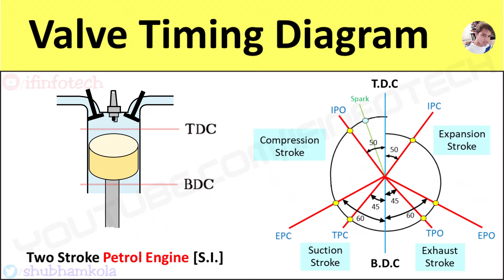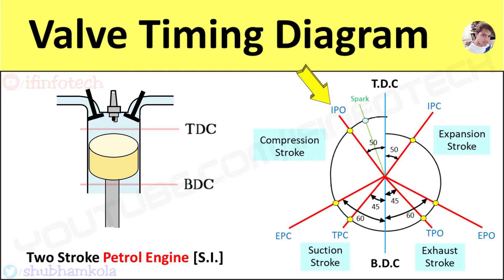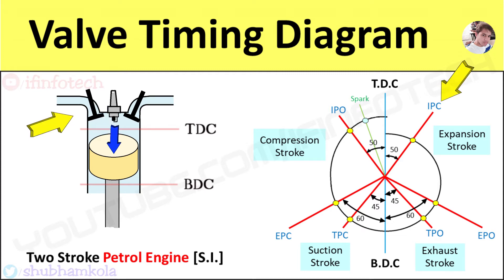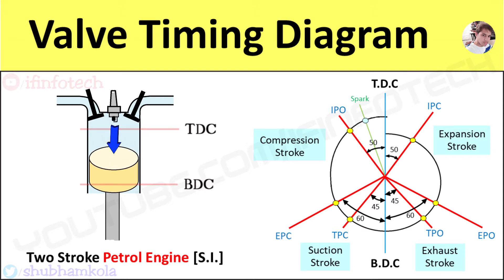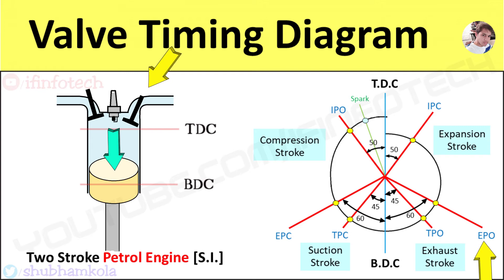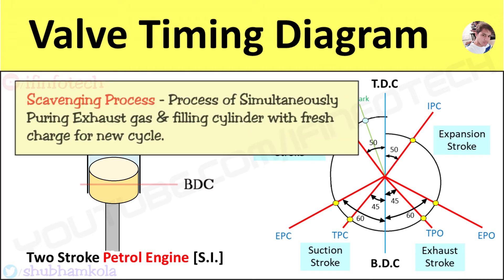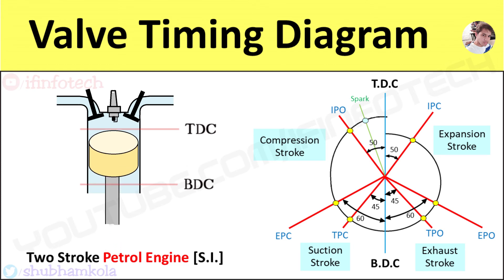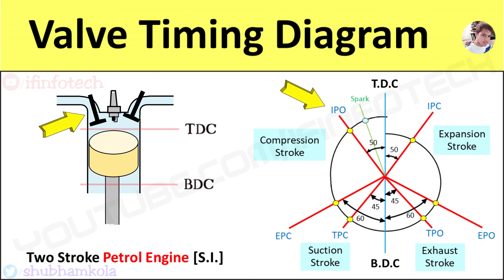Valve Timing Diagram of 2 Stroke Petrol Engine [SI engine] Actual Port Timing [Animation Video]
In this video, we will discuss Actual Valve Timing Diagram of two Stroke Petrol Engine that is SI Engine Port opening and Closing Movement by animation, Here I explained with Working of Internal combustion engine valve and piston Diagram

Timestamps
0:00 - Start
0:06 - What is Spark Ignition or SI engine
0:12 - Actual Valve Timing Diagram for 2 Stroke Petrol Engine
0:19 - Angles and Valve Timings in 2 Stroke Petrol Engine
1:11 - Scavenging Process in 2 Stroke Petrol Engine